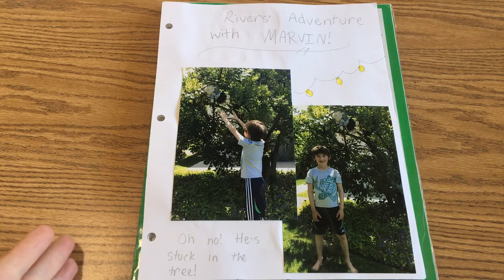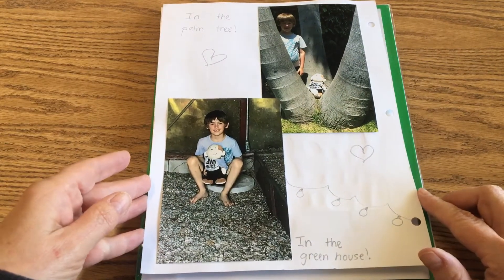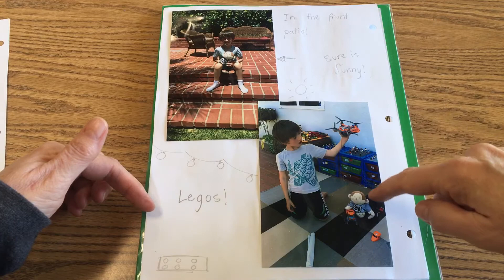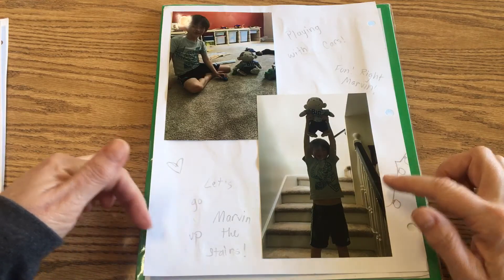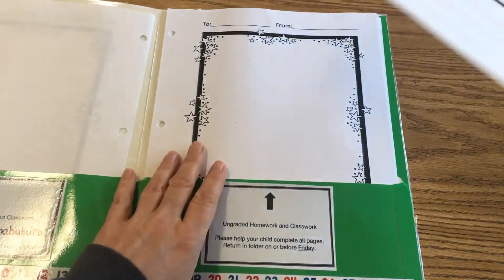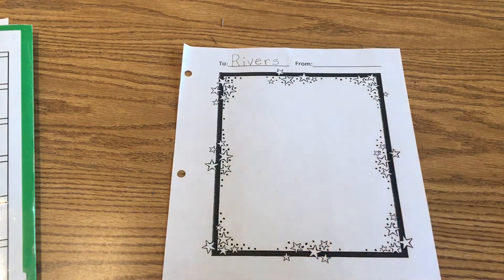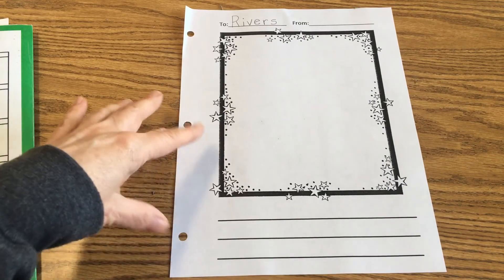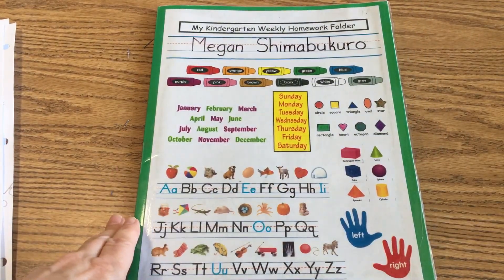5/22 Star Student Video 3 of 3